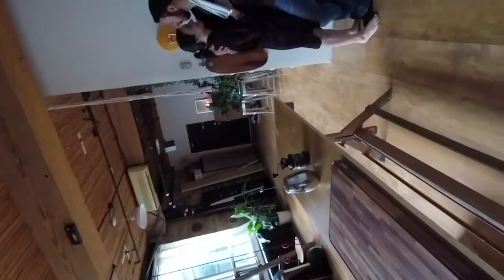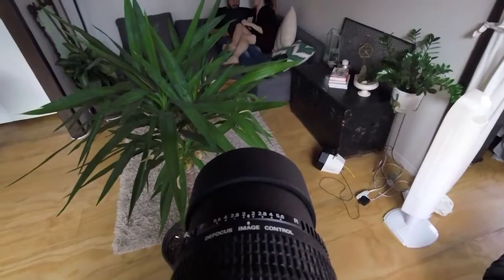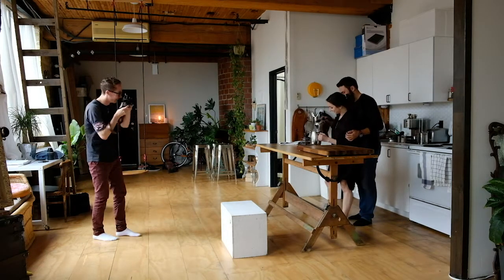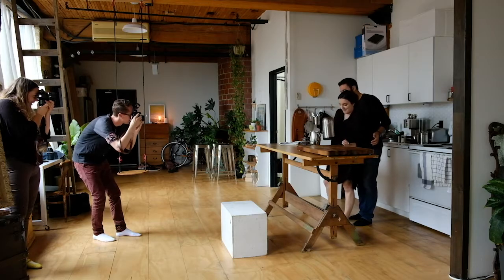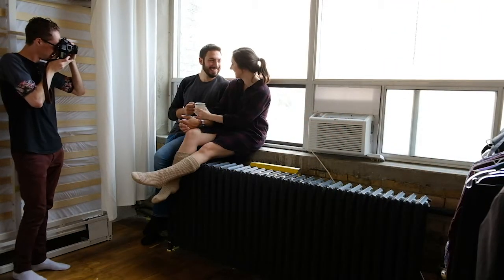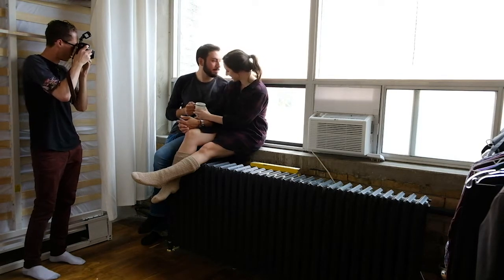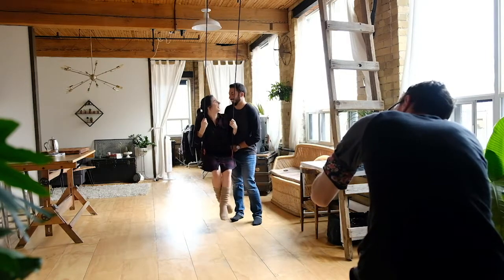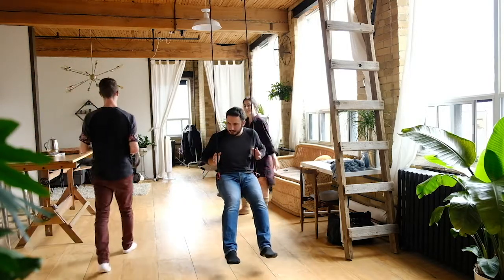How to shoot and edit an engagement session PT.1 (Hipster engagement photography how to)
In today's video we talk about:
-How to plan a cool engagement session
-How get plan a loft engagement session
-Why you should be apart of the planning process with an engagement session and choosing locations that suite your brand
-How to add movement to provoke candid moments with portraiture photography

In today's shoot, I used a Nikon d750 with a 50mm 1.4 lens Nikkor series. I love shooting with prime lenses to get a shallow depth in field for portraits. I used the Nikon 135mm f2 for a bit during this photography session to change up and get some nice up close photos.